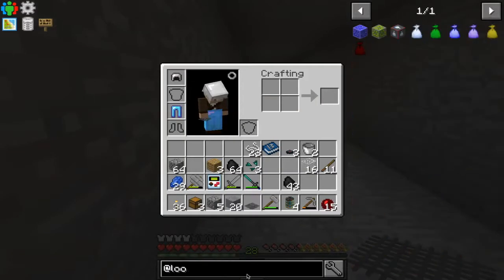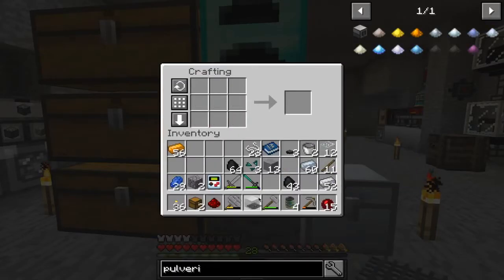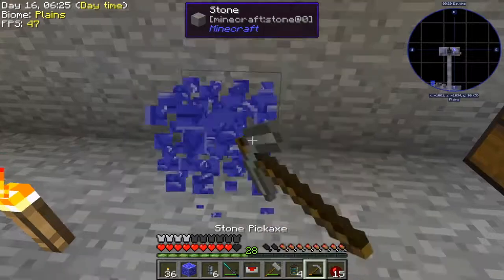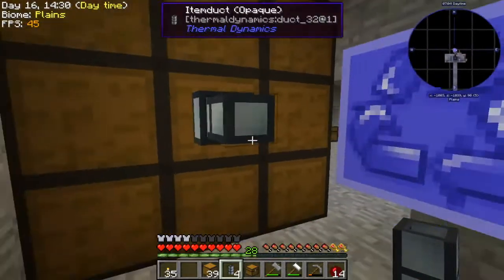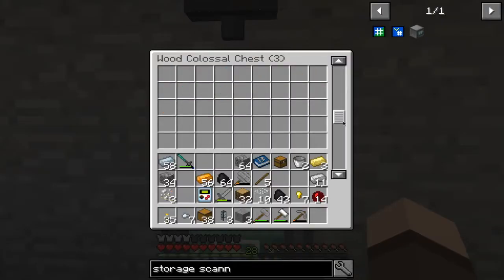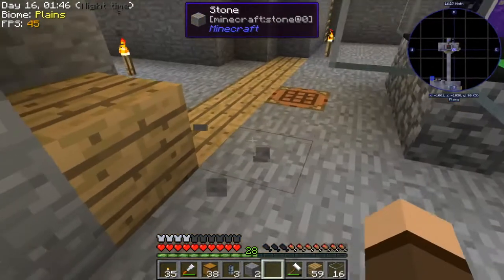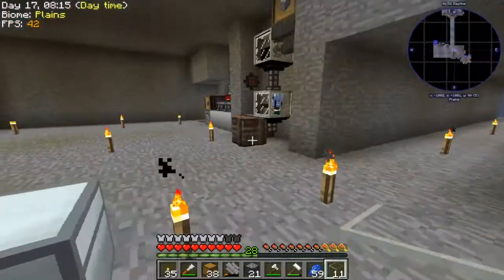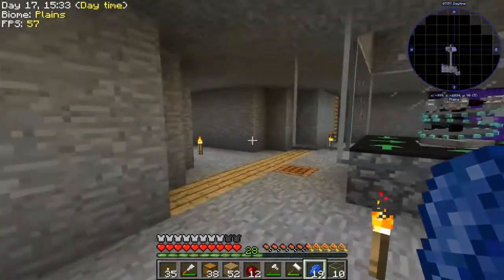Stoneblock E6: LOOT BAG Automation!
Hello everybody and welcome to episode 6 in our Stoneblock series! Today we automate the opening of all our loot bags into a central storage system!